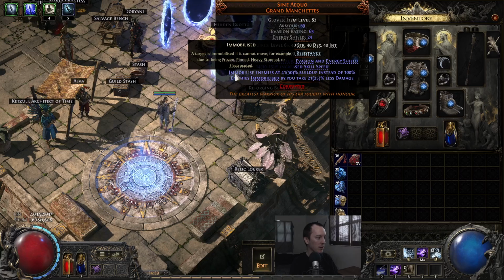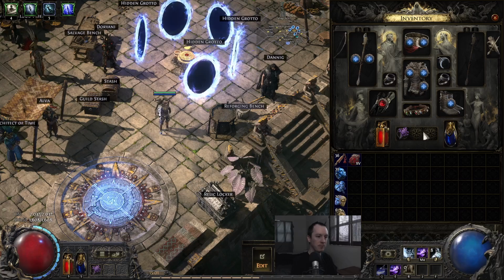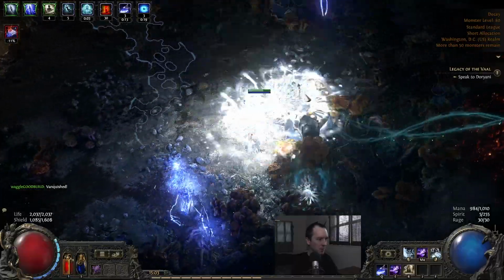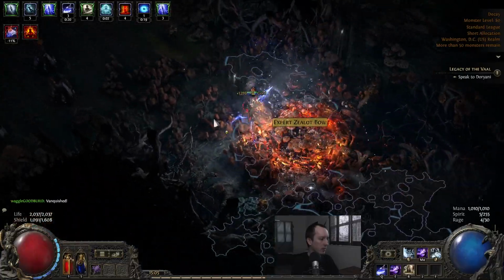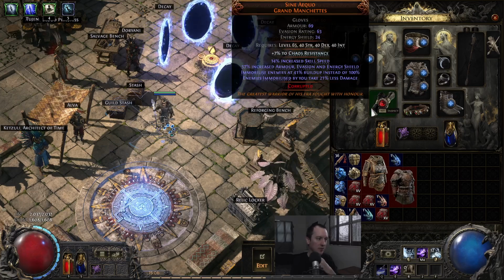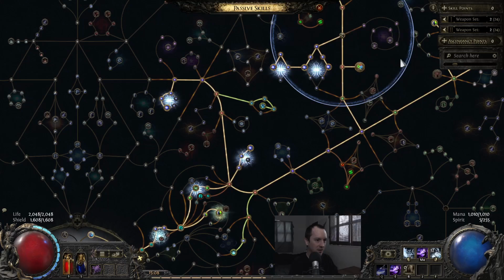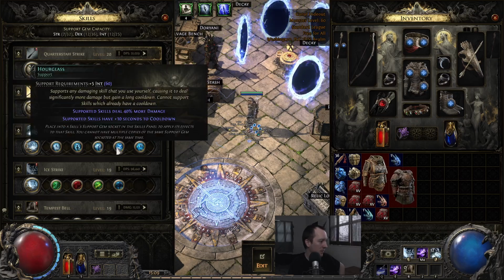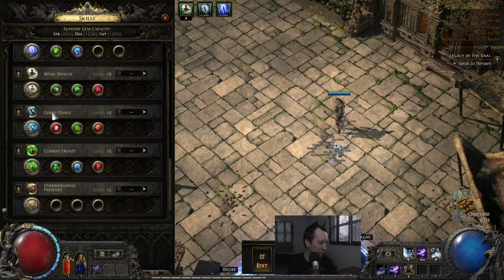"Perma" freeze Invoker build overview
Fun character, basically just a normal quarterstaff build with an extra gimmick :^)

TIMESTAMPS
0:00 Intro/Basics
3:04 Map showcase
7:00 Gear
8:30 Passives
9:50 Gems